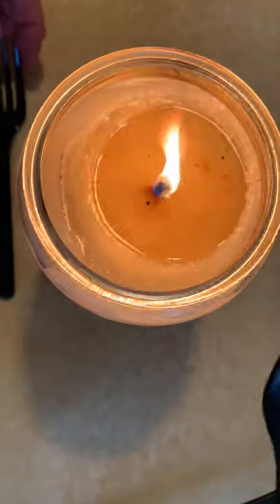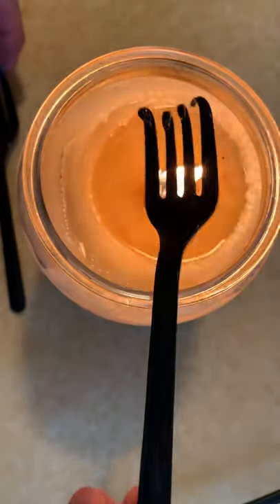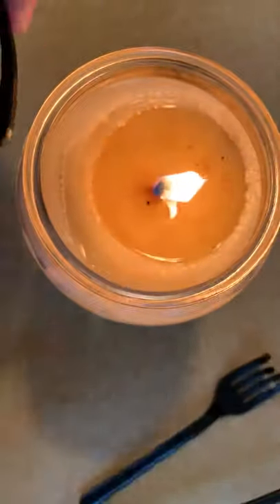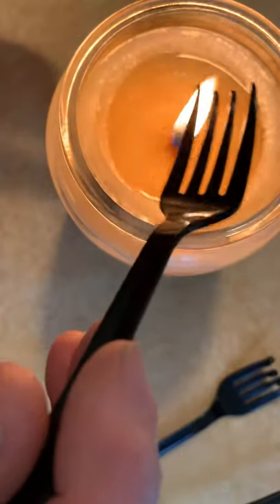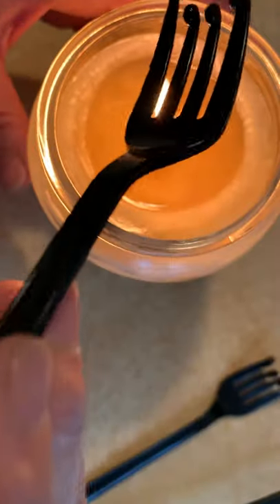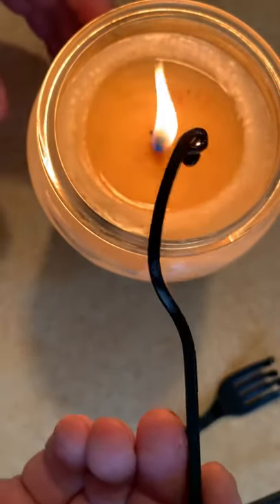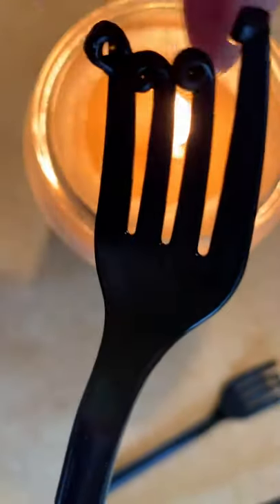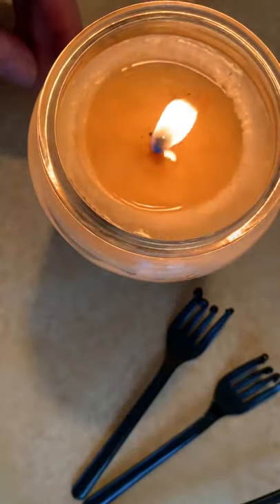Using a candle to soften plastic cutlery